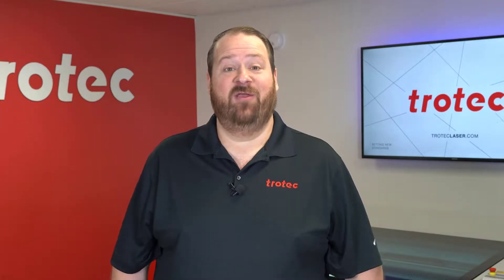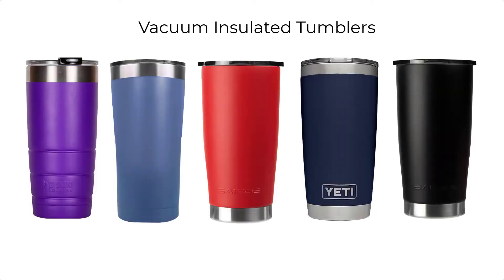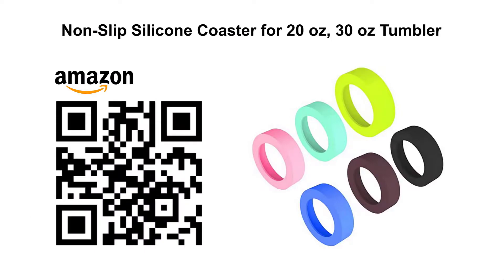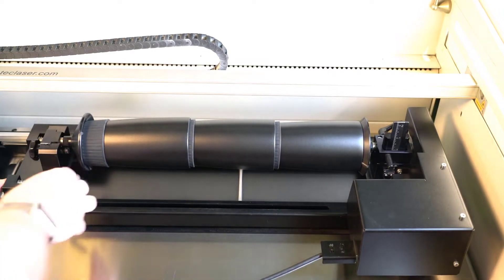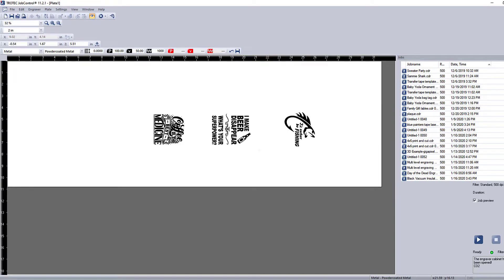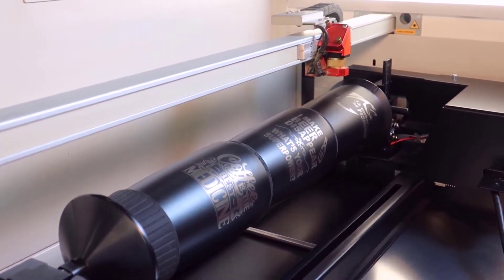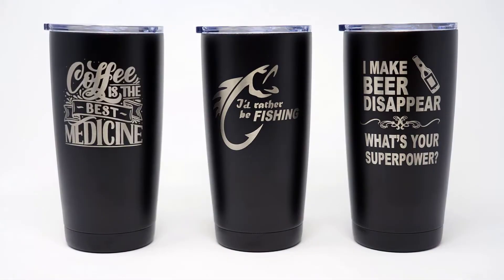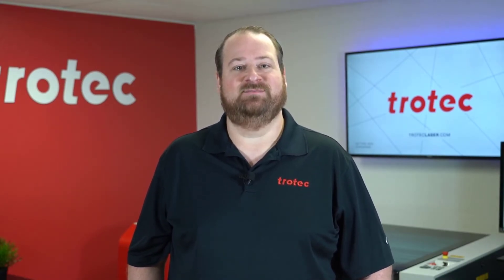Laser Tipp: Gravieren von mehreren Bechern mit Rundgravurvorrichtung | Trotec Laser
Sie wollen mehrere Becher in einem Durchgang bearbeiten? Laser Dave zeigt Ihnen in diesem Video wie man das mit unserer Rundgravurvorrichtung lösen kann!